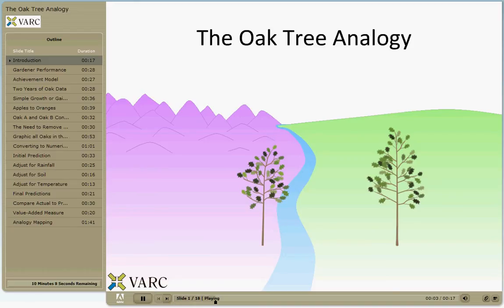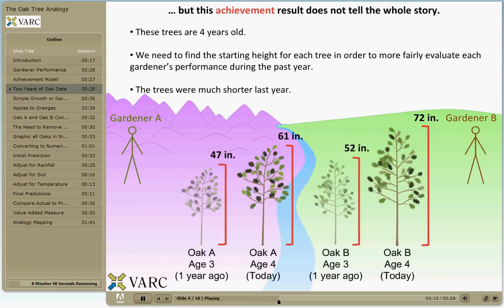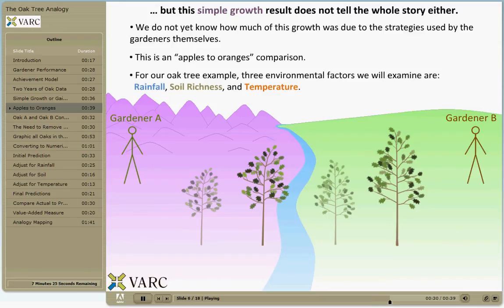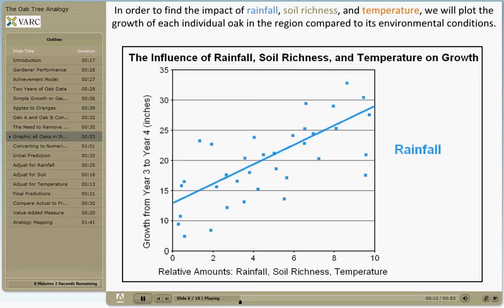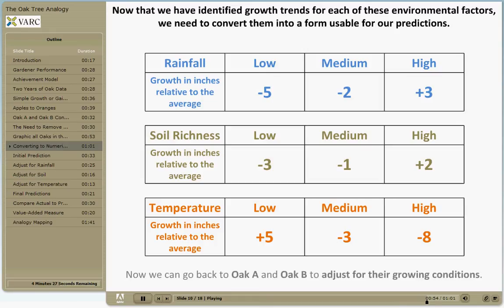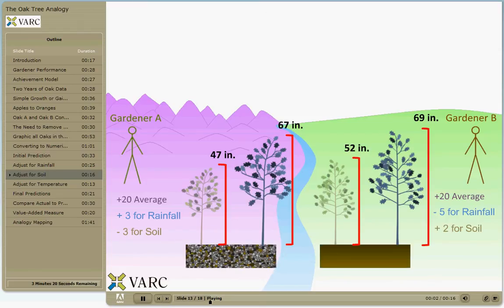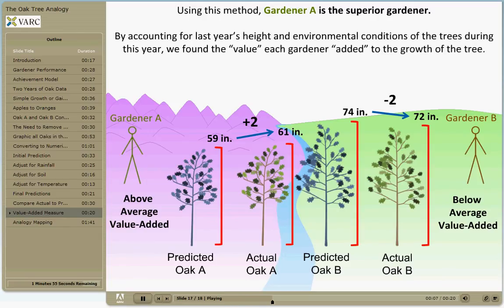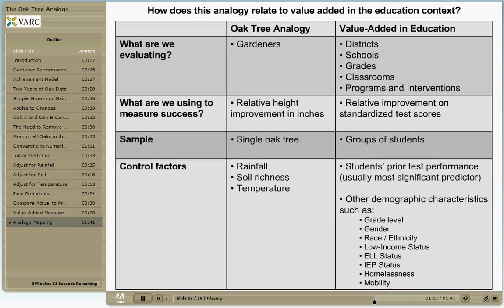Oak Tree Analogy Animated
This is the oak tree presentation introducing value added.  This presentation shows the PowerPoint presentation VARC uses with narration from Lisa Geraghty of VARC.